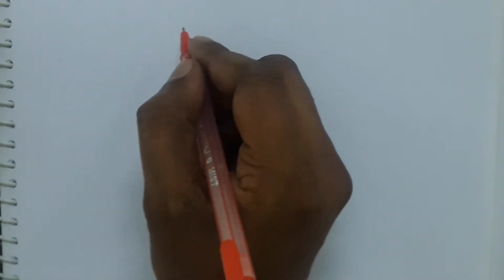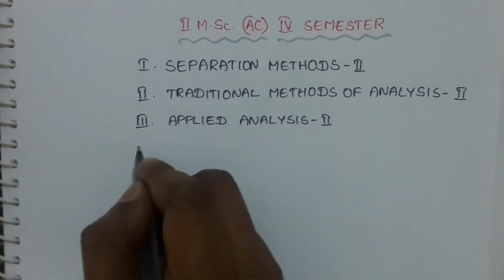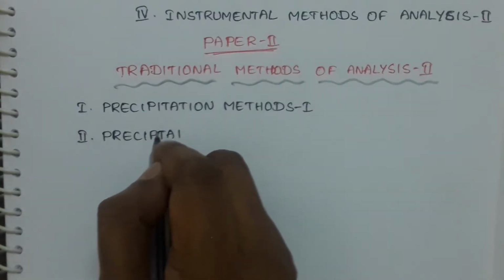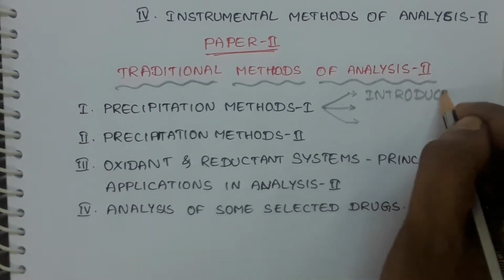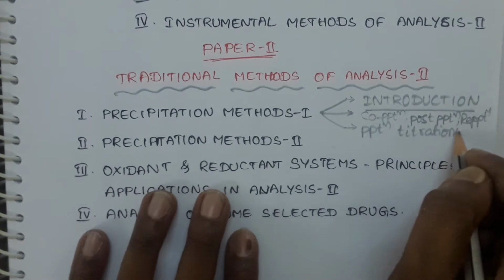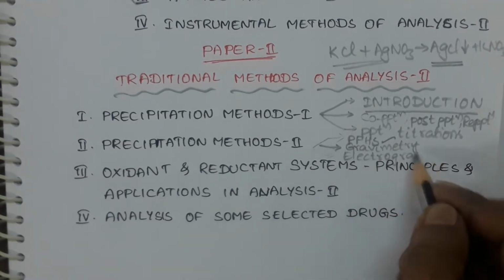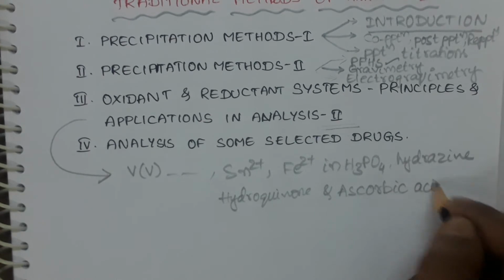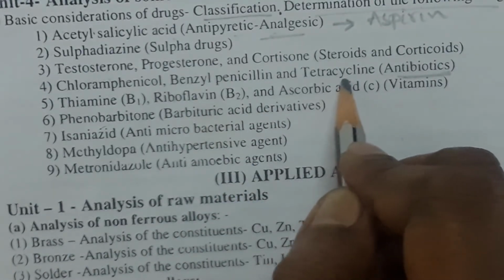INTRODUCTION TO TRADITIONAL METHODS OF ANALYSIS-II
II M.Sc. (ANALYTICAL CHEMISTRY) SEM-IV